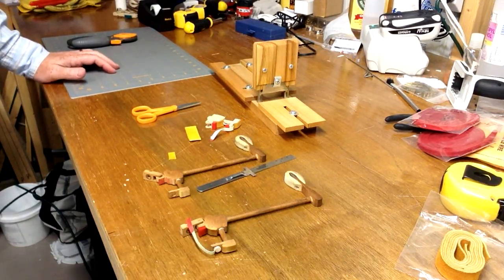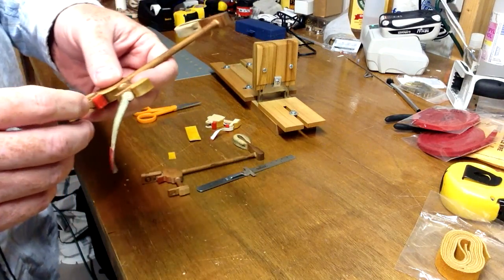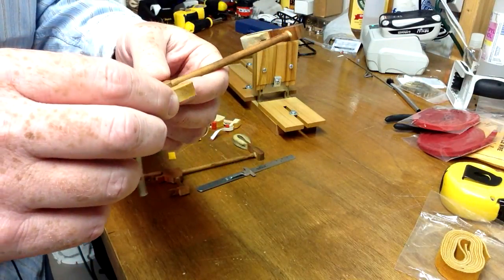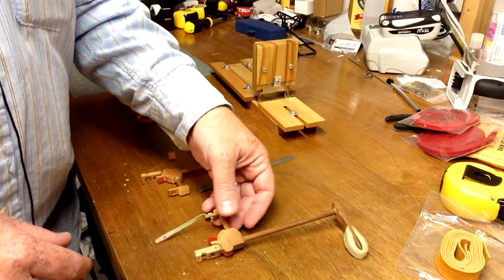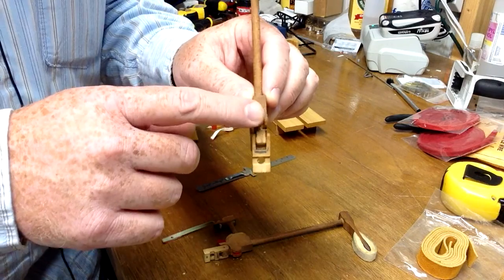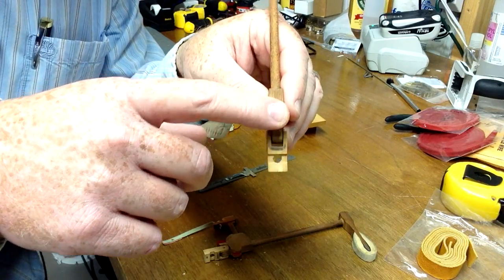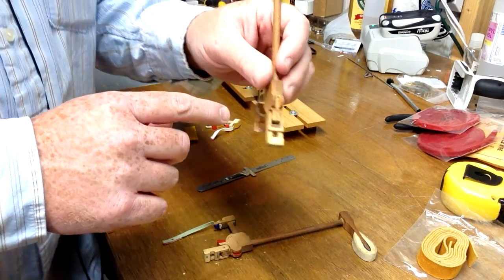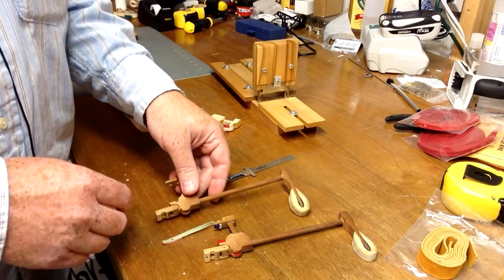Piano Tuning & Repair- Replacing Catcher Leather And Butt Spring Punchings I HOWARD PIANO INDUSTRIES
As part of the process of reconditioning vertical piano hammer butts, the leather for the catcher as well as the felt in the hammer butt spring slot should be replaced. These parts will tend to get worn down over time and replacing them will improve the performance of your piano.

🎥 Video Chapters
00:00 - Intro
00:25 - Hammer Butt Closeup
02:47 - Leather Catcher Cutting Demonstration
04:26 - Glueing Process

☑️ Piano Parts, Tools, and Accessories